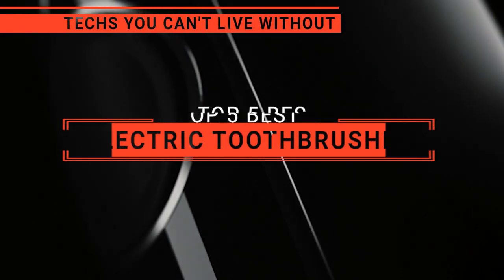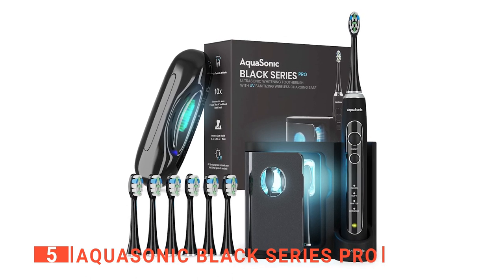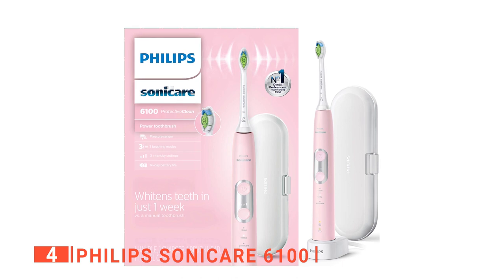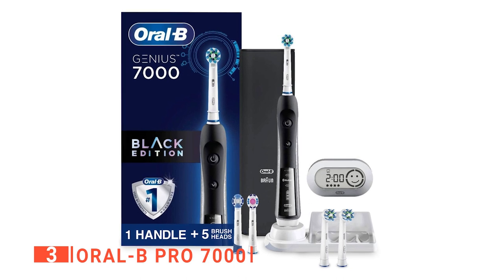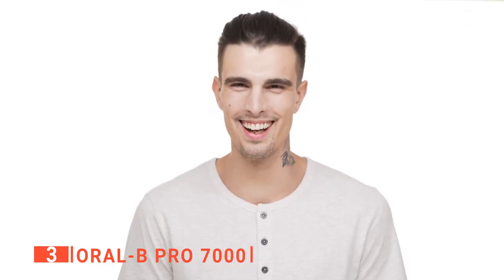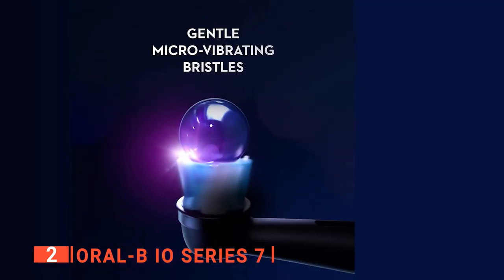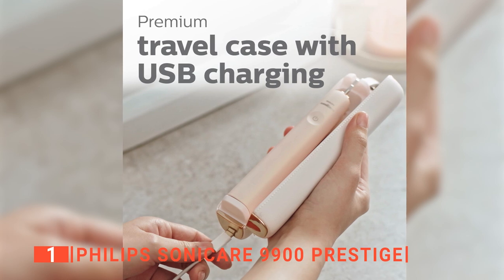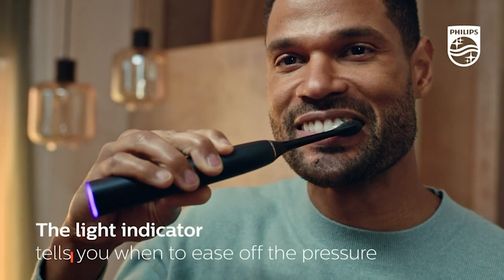✅ TOP 5 Best Electric Toothbrushes : Today’s Top Picks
Electric Toothbrush: Hey guys, in this video, we’re going to review the pros and cons of the top 5 best Electric Toothbrush for sale right now.
(paid links)
00:00 Intro
00:28 5️⃣ AquaSonic Black Series PRO
02:35 4️⃣ Philips Sonicare 6100
04:30 3️⃣ Oral-B Pro 7000
06:22 2️⃣ Oral-B iO Series 7
08:29 1️⃣ Philips Sonicare 9900 Prestige

Electric Toothbrushes are very effective devices that are always recommended by dentists because of how good they are at preventing tooth decay. There are many different types out there with different features that are worth looking at. When looking to buy an Electric Toothbrush, there are a few things to consider; ergonomics, speed, charge time, and features. So keep watching to find out which one is suited to your needs.

In today’s video, we are going to look at the top five best Electric Toothbrush available on the market today. We have made this list based on our own opinion, research, and customer reviews. We have considered their quality, features, and values when narrowing down the best choices possible. If you want more information and updated pricing on the products mentioned, be sure to check the links above.